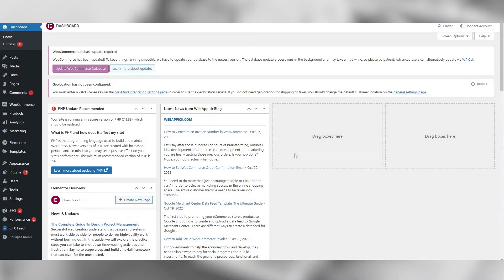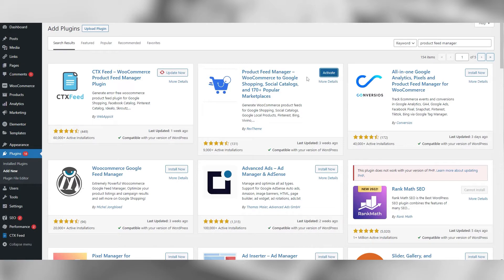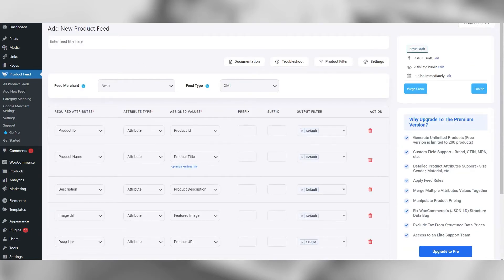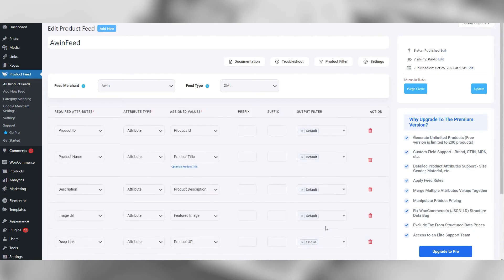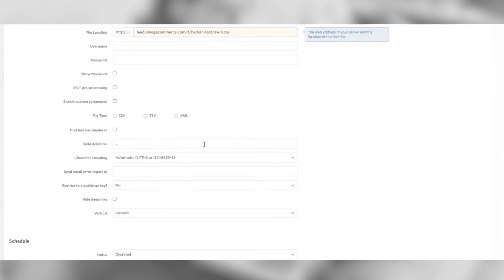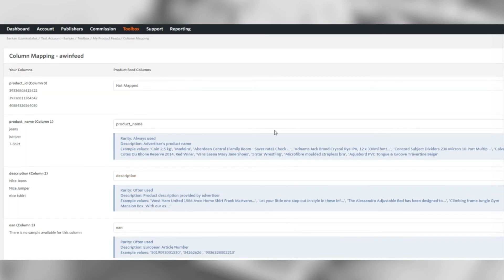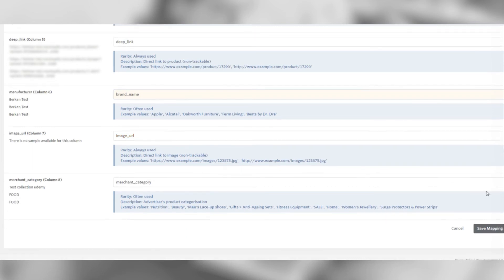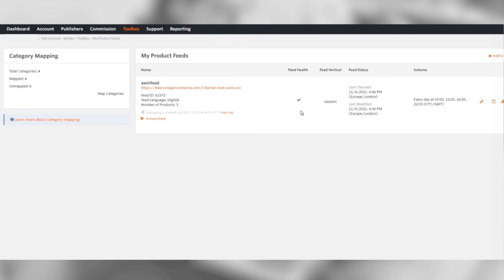How to create a product feed for Woocommerce setups on Awin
This tutorial covers how to create a Woocommerce product feed to use on Awin through the support of Product Feed Manager.